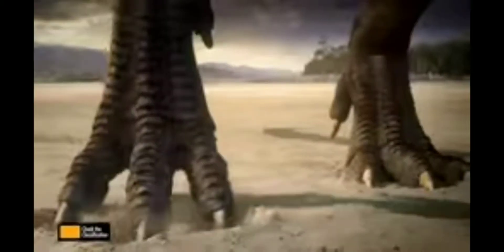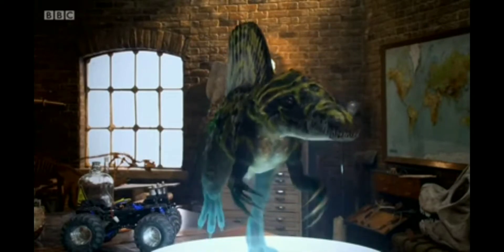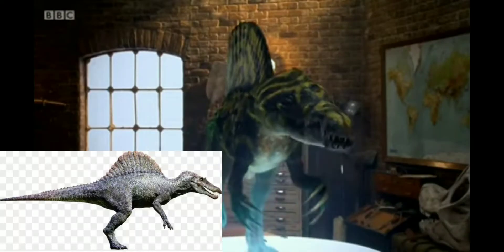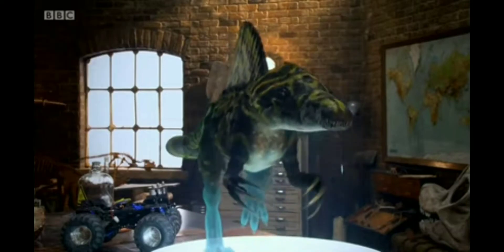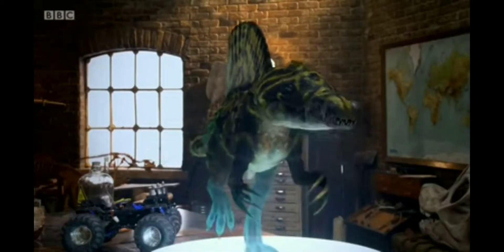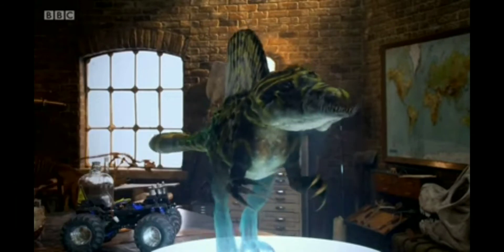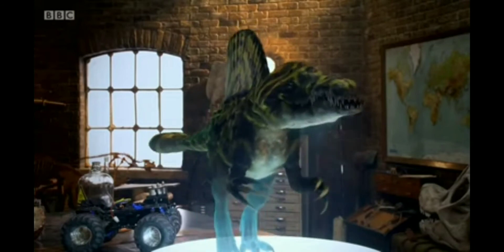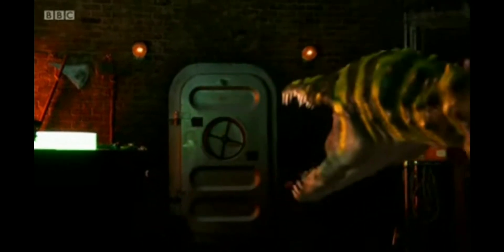Backshallosaurus Genetic Makeup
Backshallowsaurus Sorce:
Steve Backshall's Deadly Dinosaurs - Backshallosaurus
Ultimate Dino Survivor:
T-rex Ultimate Survivor - all Tyrannosaurus scenes